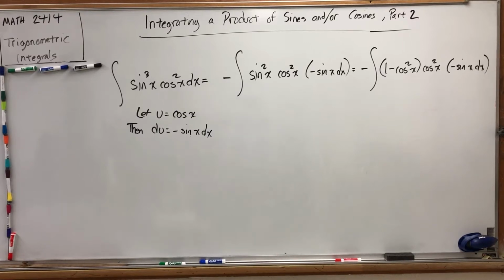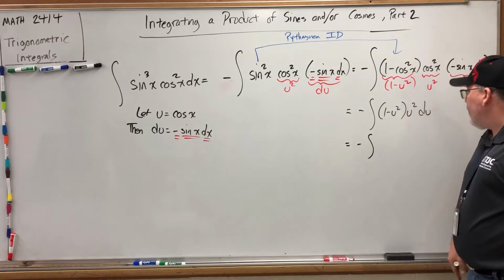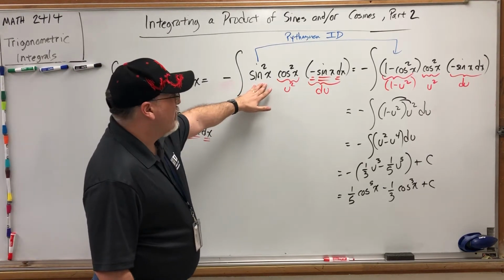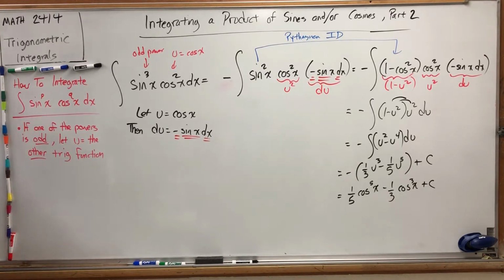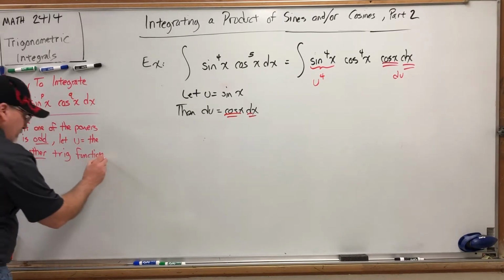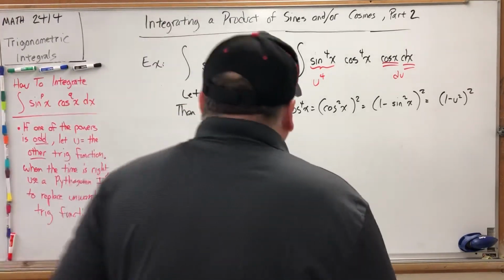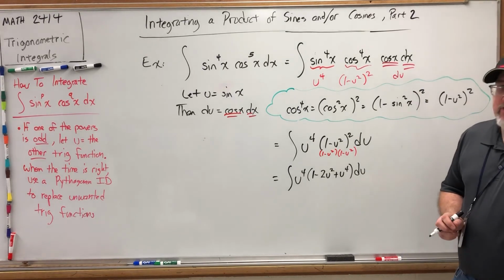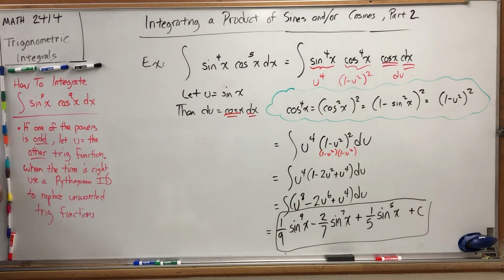MATH 2414 - Trigonometric Integrals (2): Integrating a Product of Sines and/or Cosines (Part 2)